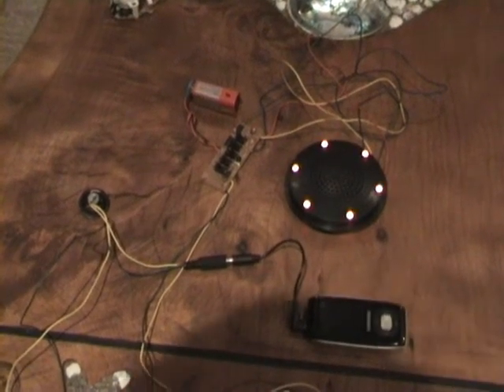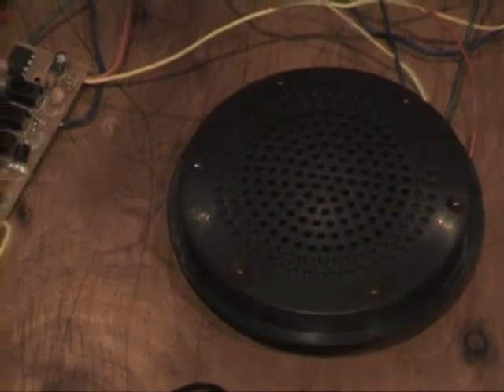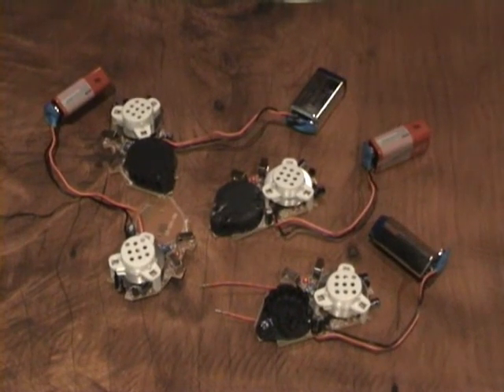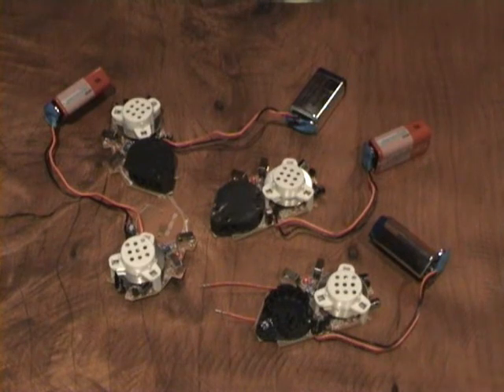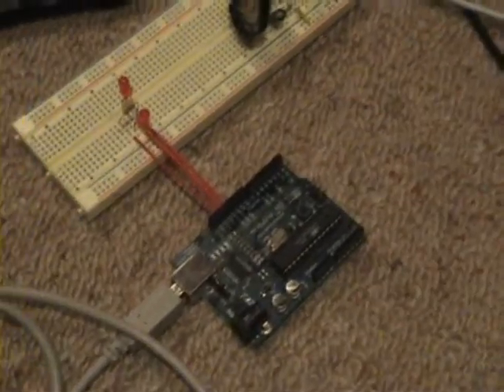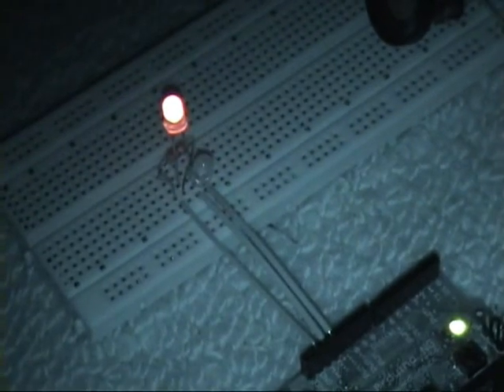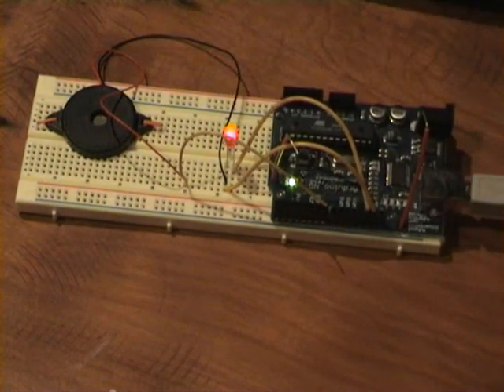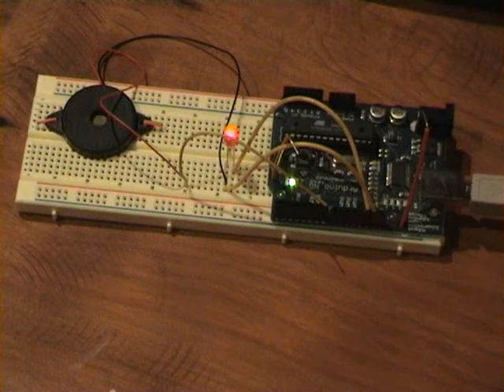experiments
experiments 4 the sentinal units